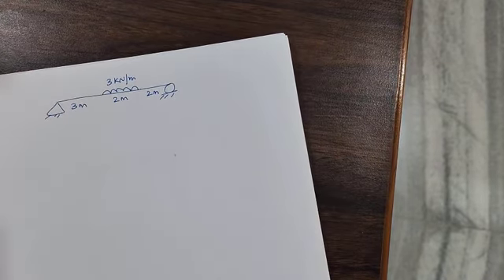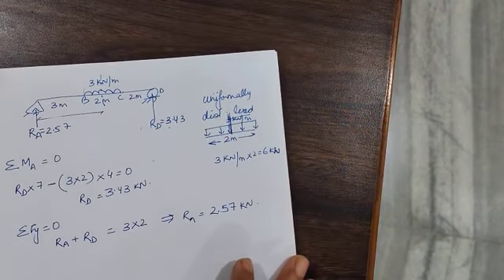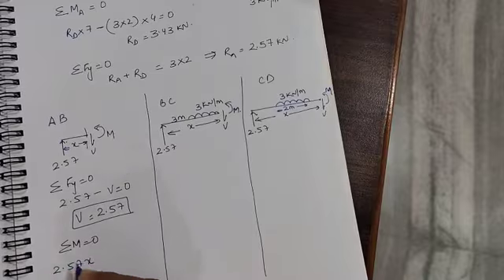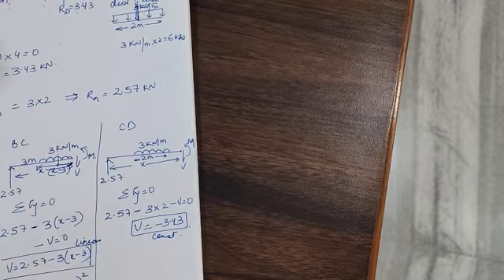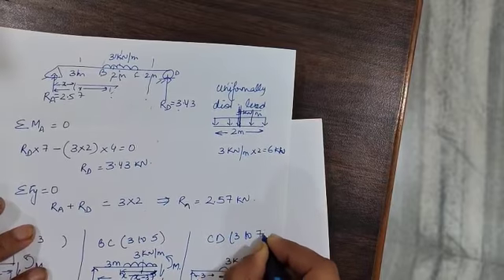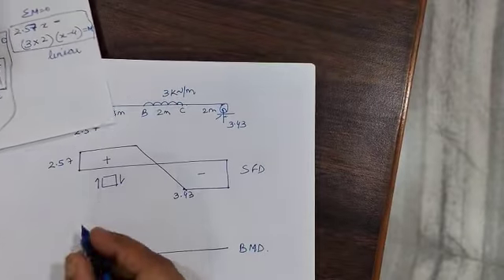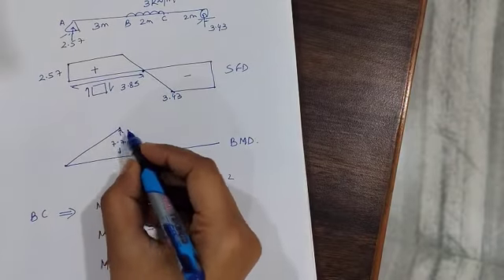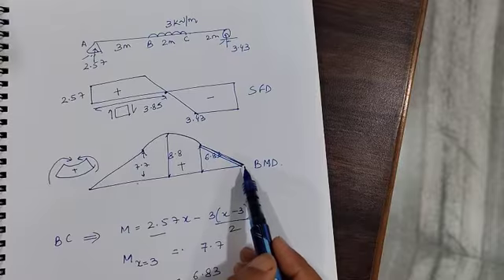SFD and BMD for beams with concentrated liads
Numerical to draw sfd and bmd for simply supported beam with uniformally distributed load on some span